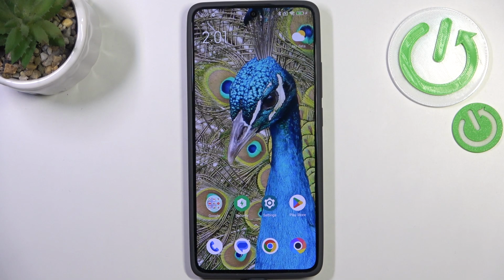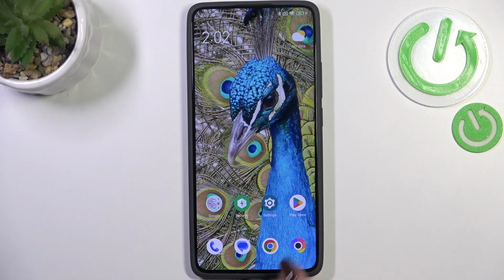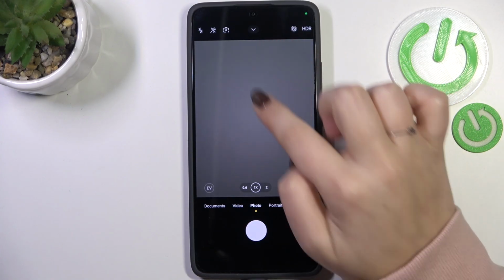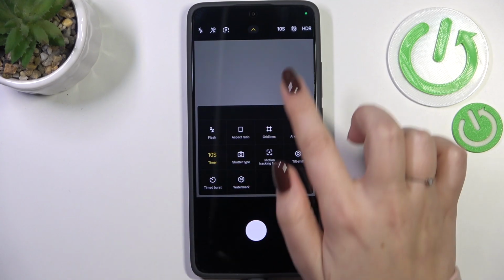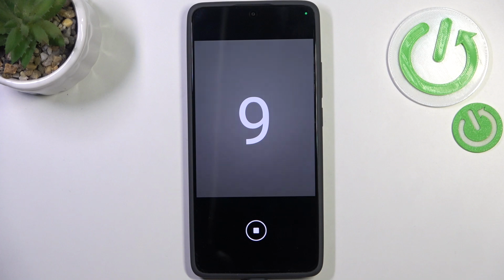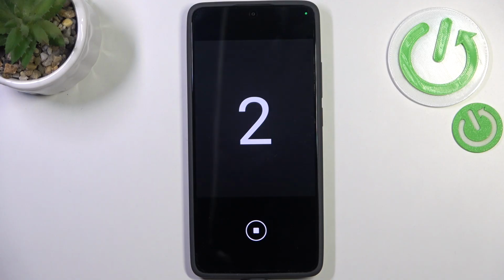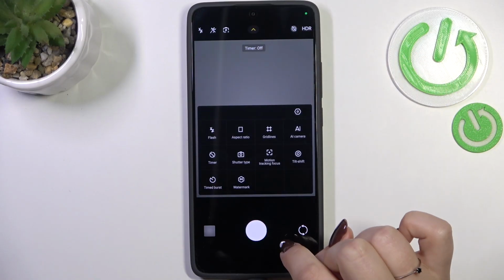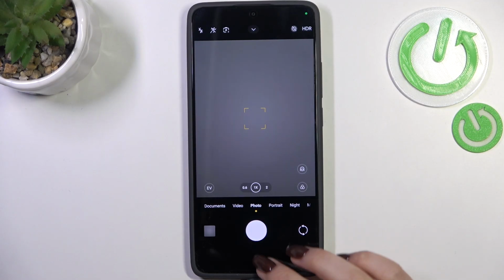How to Set Camera Timer on Redmi Turbo 4 | Take Perfect Hands-Free Photos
Learn how to set up the camera timer on your Redmi Turbo 4 and take flawless hands-free photos! Whether you're snapping selfies, group photos, or creative shots, the camera timer feature ensures you have enough time to get into the perfect position. In this tutorial, we’ll answer these common questions:

How do I enable the camera timer on Redmi Turbo 4?
Can I adjust the timer duration on Redmi Turbo 4’s camera?
What are the best tips for hands-free photography on Redmi Turbo 4?

Follow along to make the most of your Redmi Turbo 4's camera and take stunning pictures effortlessly!